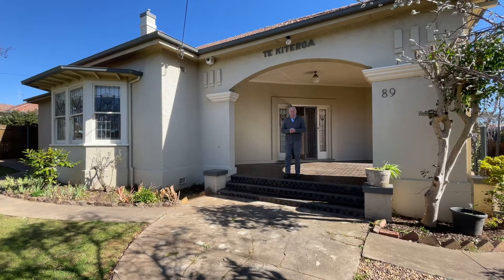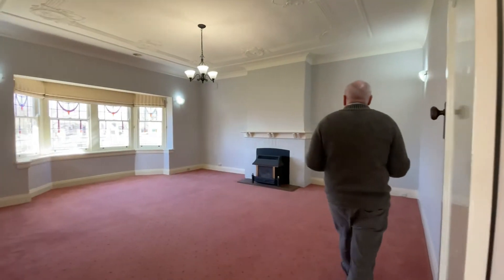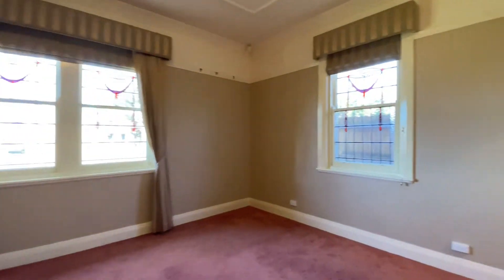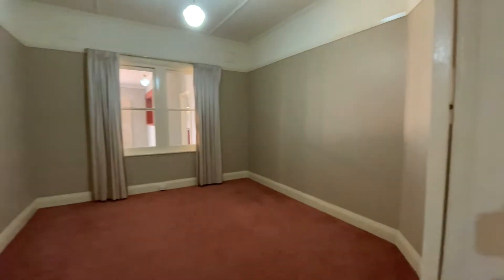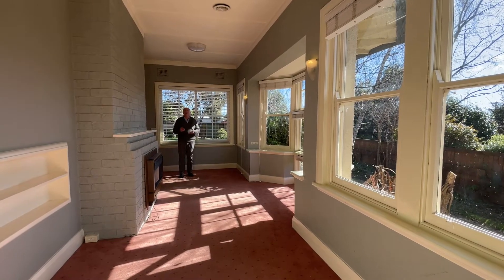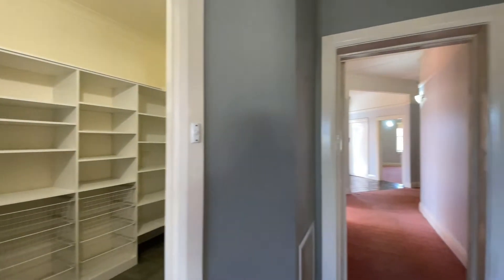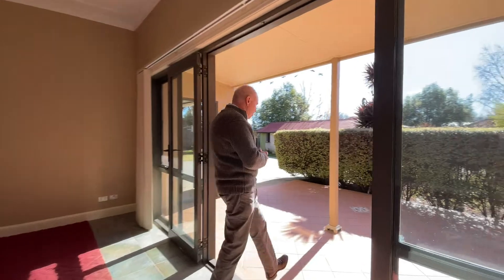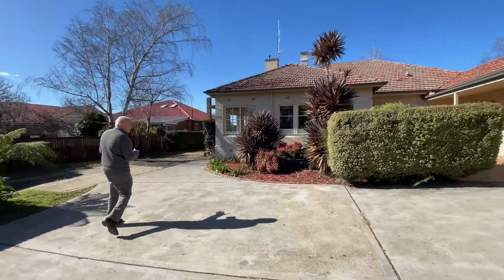FOR SALE | "Te Kiteroa" 89 Sampson Street, Orange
This stunning home “Te Kiteroa” (Circa 1932-34) is rich in architectural beauty and grandeur and offers the space and grace that is so sought after in these classic homes. Beautiful rooms of grand proportions with 11ft ceilings, elegant hallways, decorative ceilings and cornices and beautiful leadlight bay windows all typical of their era. The substantial floor plan of the home is surprisingly flexible offering formal and informal rooms, a huge kitchen with large walk-in pantry and servery through to a space perfect for casual dining or a family room. In the original part of the home are three grand bedrooms, all with built-in robes, plus an ensuite to the master suite resplendent with its gorgeous windows and ceiling. There is an updated family bathroom plus an additional large room which could be an extra bedroom, theatre room or guest accommodation. There is also a handy third bathroom nearby. Positioned on a 1384m2 block and located in a very popular area, this is an exciting opportunity to acquire a property with all the beautiful features of a bygone era. For sale in conjunction with McCarron Cullinane.